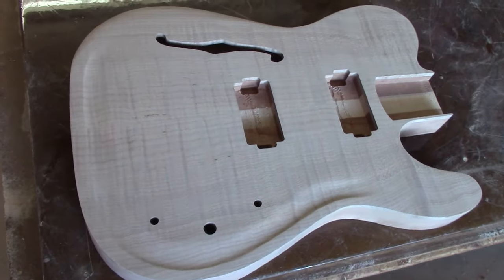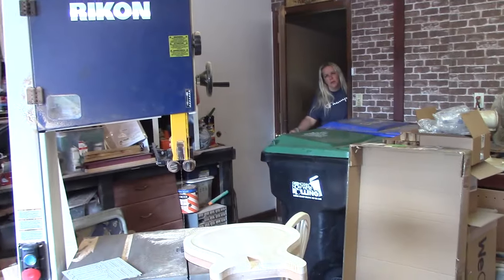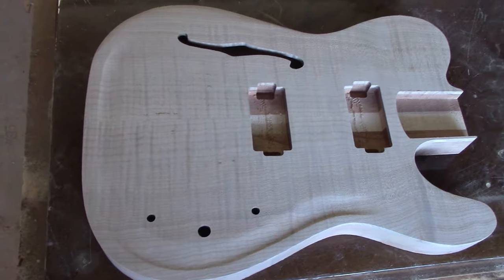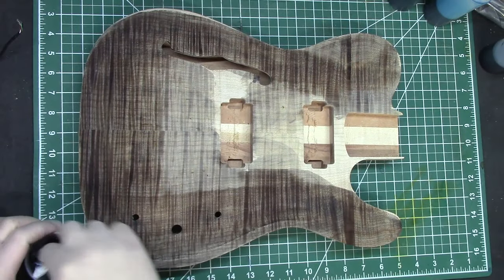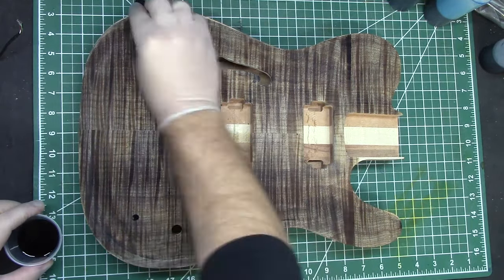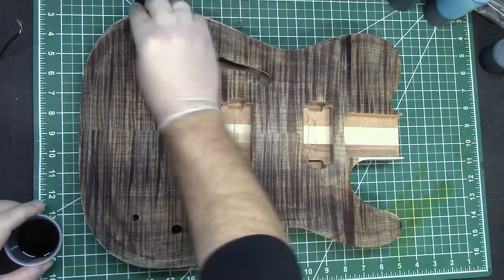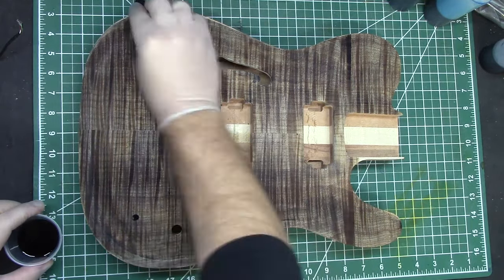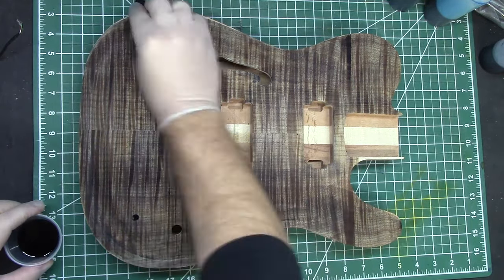I made a Partscaster And My Wife Made Pickups For It OUT OF REFRIGERATOR MAGNETS! YES I Said My Wife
Hey really. we appreciate ya watching!
Here's some tools I use! And guitars I like!

Indio Telecaster

Indio Jag style guitar

Fender Vintera '50s Modified Stratocaster Pickup Set

Saipe 4pcs Universal Multifunctional Wrenches set Adjustable Double-head Torx Wrench Self-tightening Spanner Hand Tools for 3mm-22mm Nuts

Particulate Respirator Face Mask

Strat pick guard blank

Telecaster Pick Up Set

Chrome knobs

3 way toggle switch

Soldering Iron

Crock-Pot Small 2 Quart Round Manual Slow Cooker

Stakich Yellow Beeswax Block - Natural, Triple Filtered

12 Pieces Alnico 5 Pickup Polepiece Magnet Slug Rods 18mm for Electric Guitar

Chrome Guitar Through Body String Mounting Ferrules Metal Set of 30

Mini Chainsaw

Alnicov 6 Strings Saddle Bridge Plate, 3 Way Switch Control Plate, Neck Pickup Set for Fender Telecaster Electric Guitars Replacement Parts (Black)

Tele body

Tele Neck

Tele Bridge

Tele Control Plate

Grover 406C6 Mini Locking Rotomatic 6 In line Tuners

FLEOR Alnico 5 SSH Prewired Strat Pickguard Loaded Pickguard Humbucker Pickup Set

6 String Saddle Bridge Plate Decorative Pattern for Tele Electric Guitar (Sliver)

Fender American Standard Electric Guitar Tuning Machines - Set of 6

Holder Downer 5000